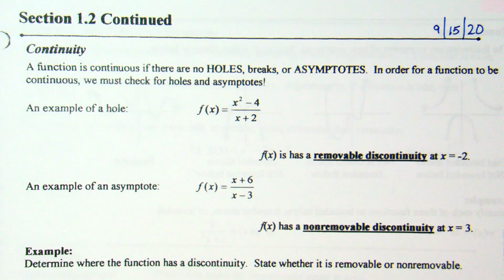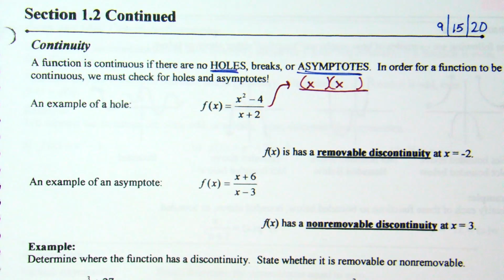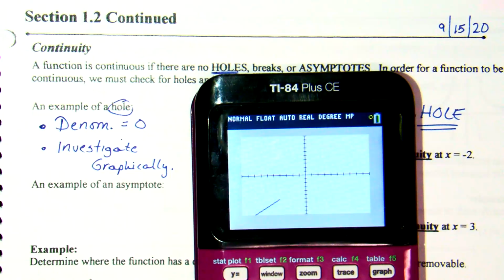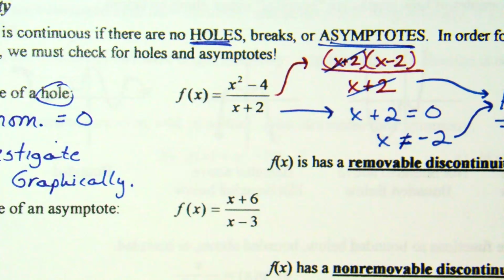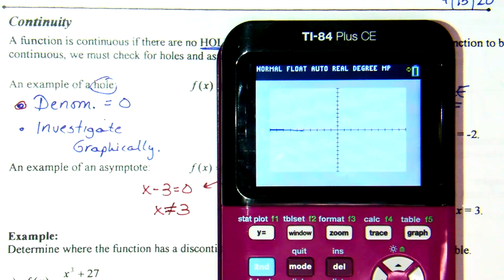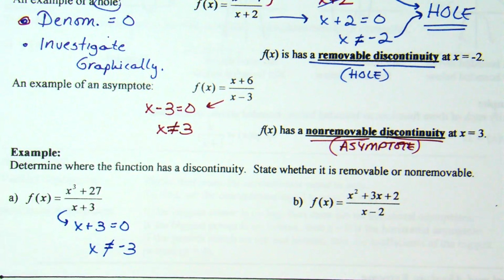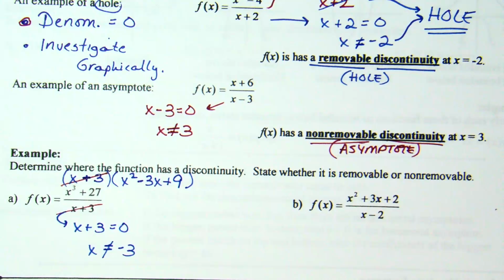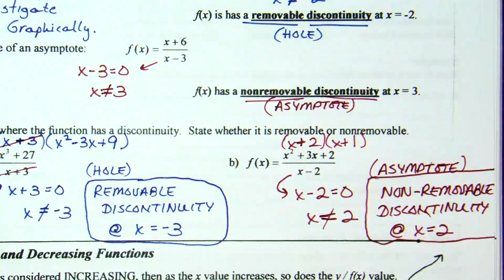Lesson 1 2 Day 2 Part 1